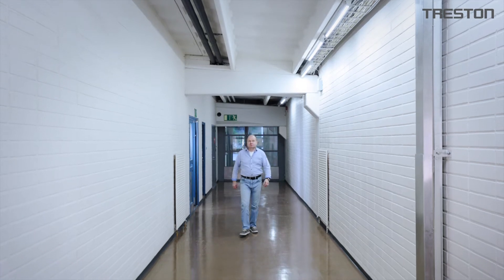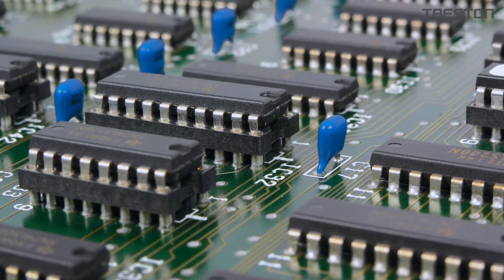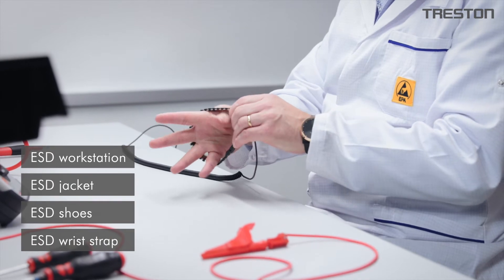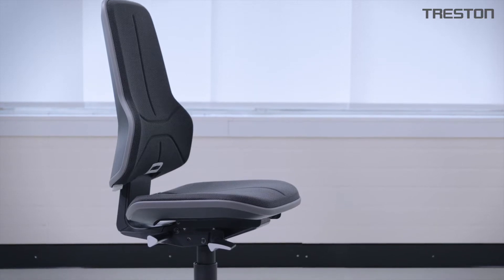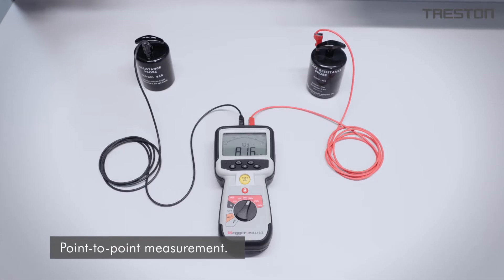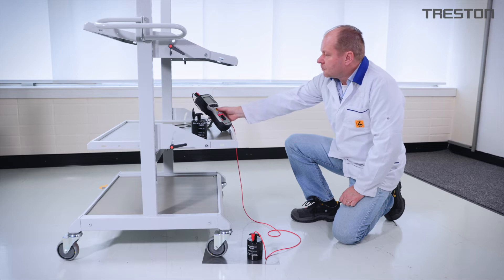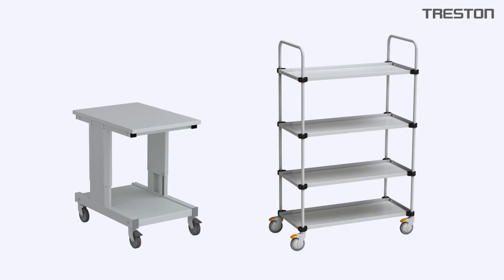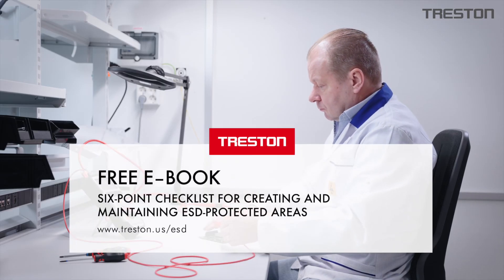ESD Workstation Management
Learn what ESD is and how to manage it in 3 minutes!